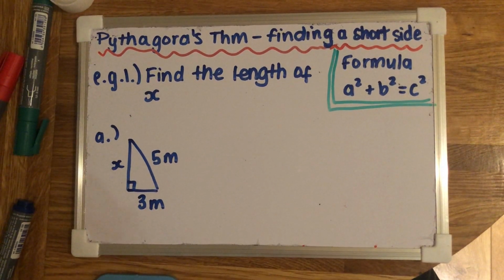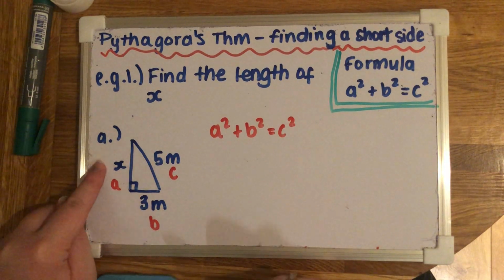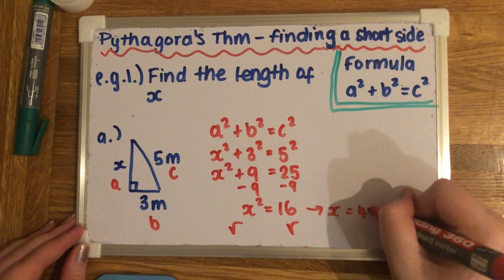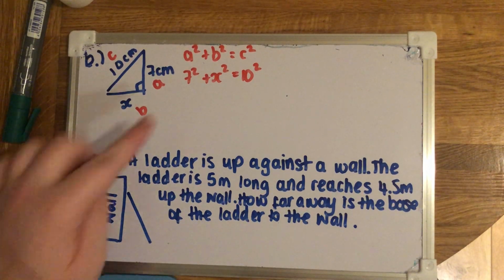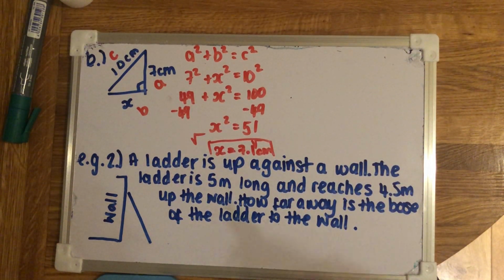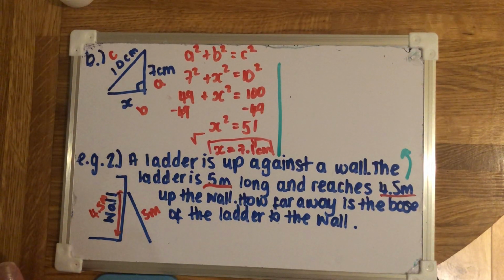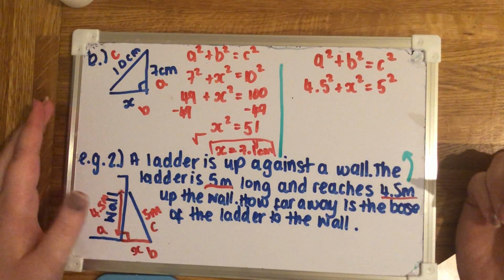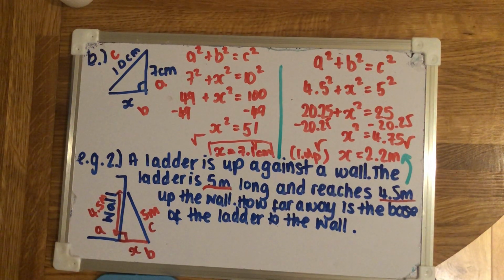Pythagoras Thm Finding the shorter side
This video includes examples of how to use Pythagoras Theorem to calculate the length of the shorter side of a triangle.